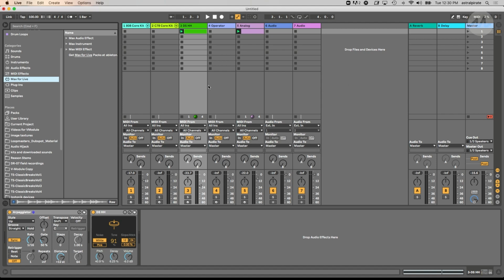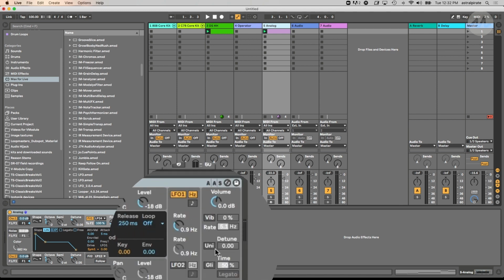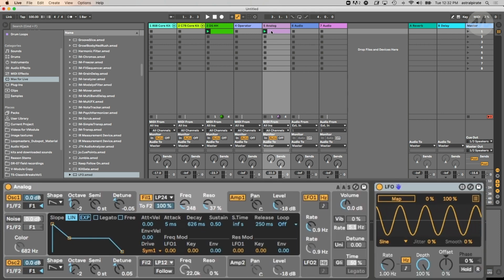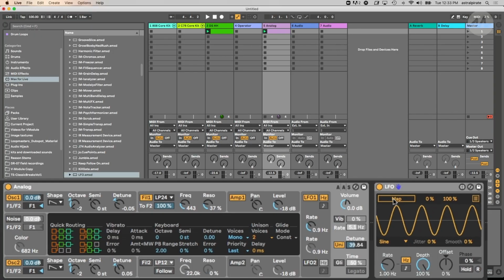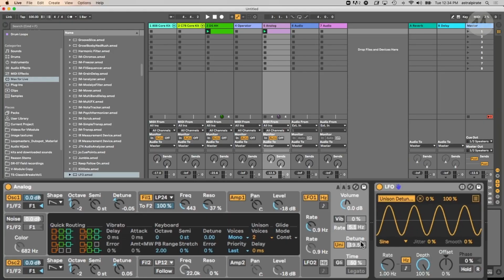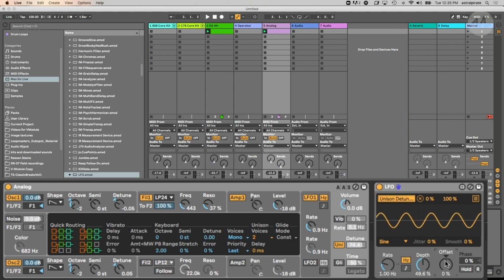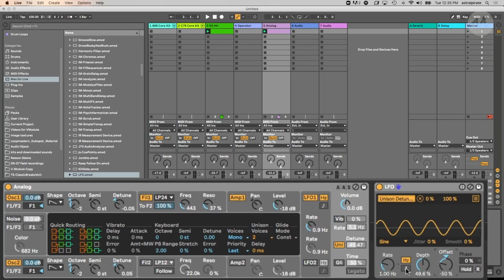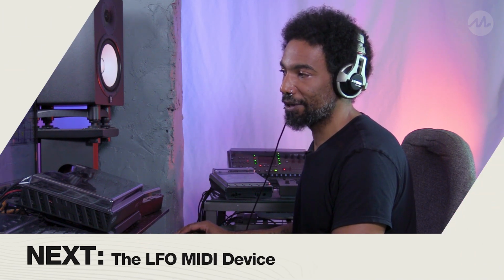Max For Live LFO Toll | Modulation in Ableton Live with Thavius Beck | 2 of 5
In this lesson, Thavius demonstrates the power of the Max For Live LFO Tool inside Ableton Live.